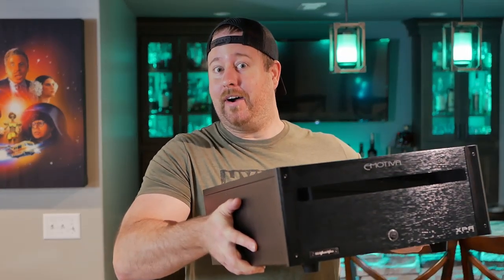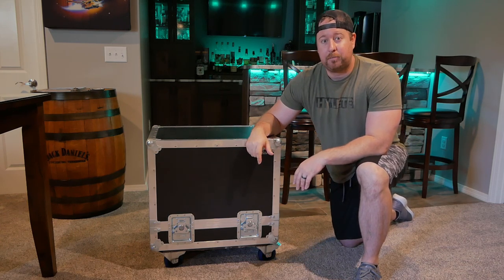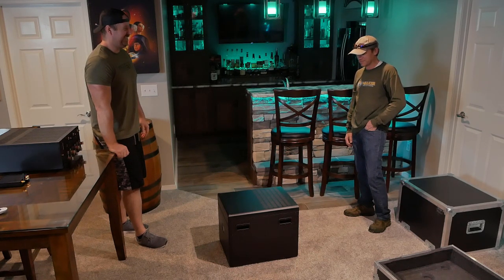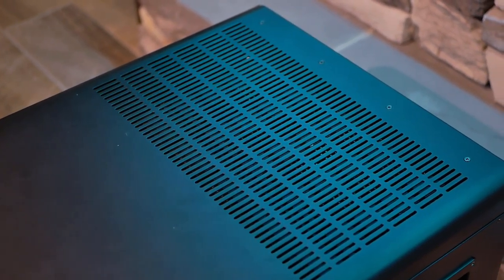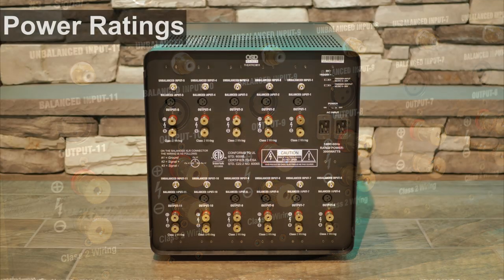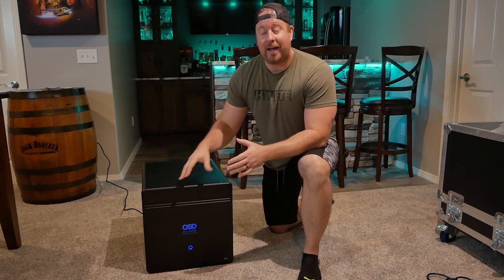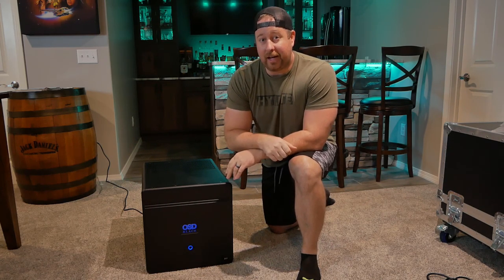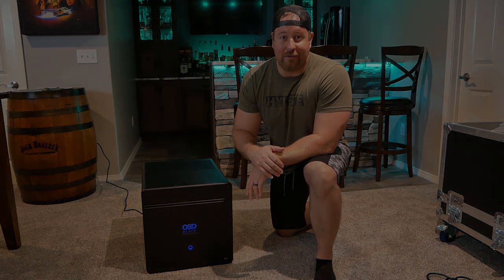Crazy Home Theater Amp!! 234 Pound OSD Black Theatro X11 Amplifier Unboxing for Dolby Atmos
The massive 234 pound OSD Black Theatro X11 amplifier looks to be a worthy powerhouse for any large home theater. With 11 channels pushing 380 watts each, the X11 should power any dolby atmos 7.1.4, 5.1.4, or any other combination! Unboxing the OSD Black Theatro X11 was fun, but it should be even better listening to it in my home theater! Review of the X11 coming soon.

The OSD Black Theatro X11 11 Channel Home Theater Amplifier is a POWERHOUSE of an amp! Not for the faint of heart, or speakers... Great for any demanding dolby atmos home theater.

Misc Items
MiniDSP HD 2x4
8 Inch Metal Can Enclosure
3M Isolation Pads

Velvetine- Ballpoint
Not Gonna Defend My Beating Heart (Instrumental Version) - Velee